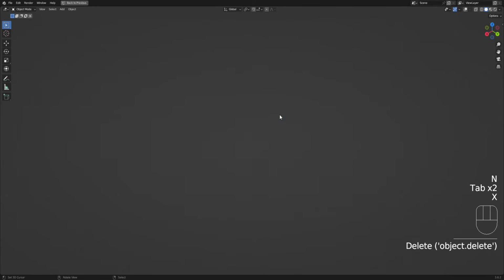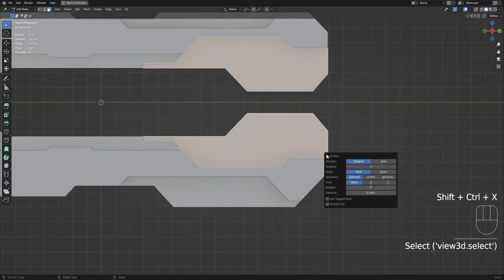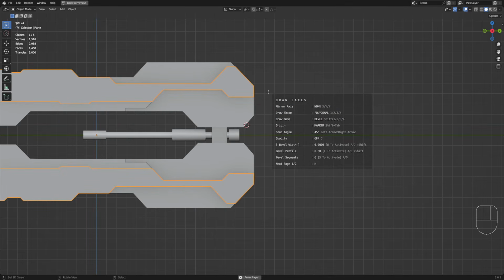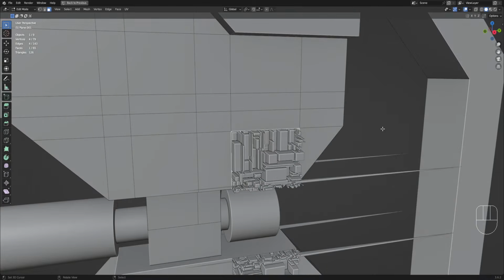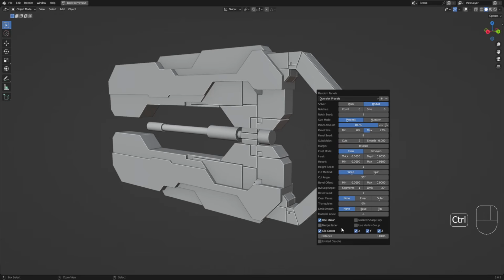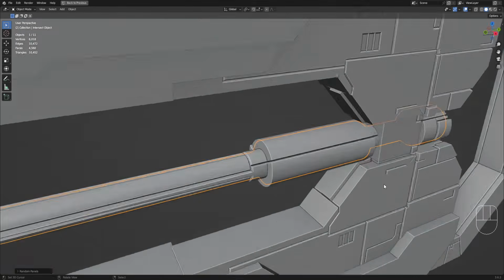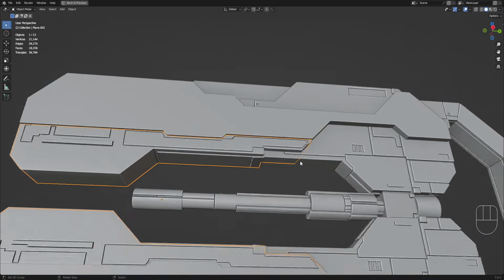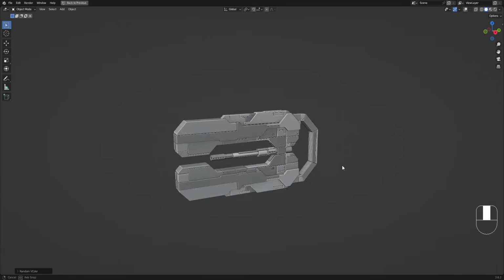Modeling Gun Using Creative Flow and Random Flow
In this video, I'm going to show you how to use the Random Flow and Creative Flow add-ons to model a scifi gun.